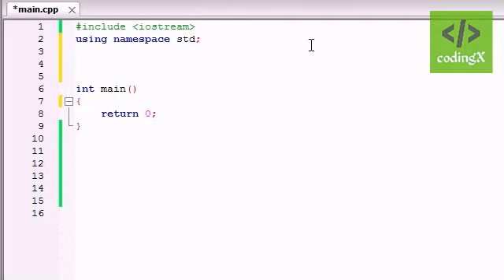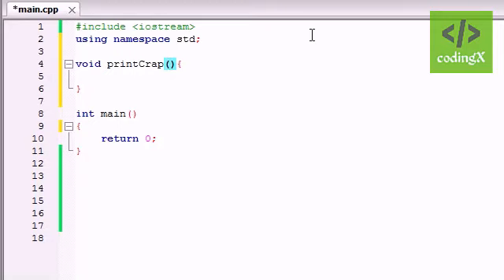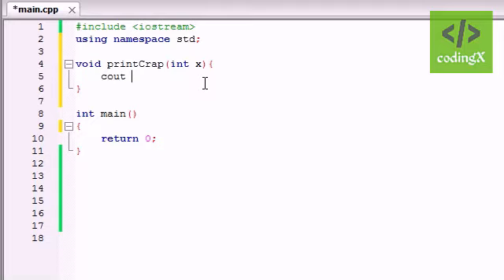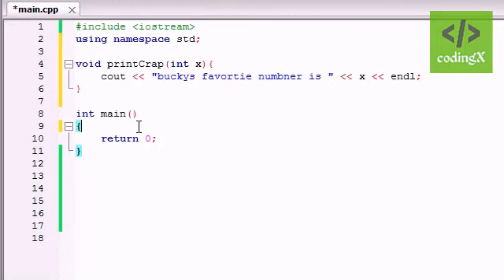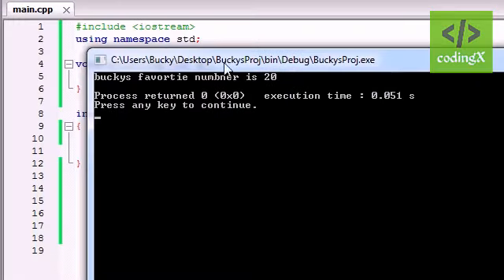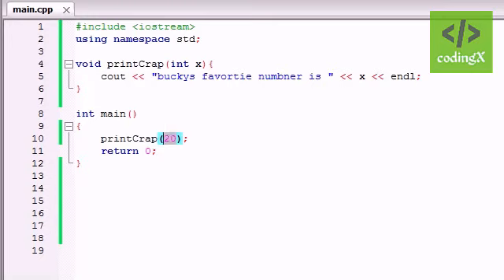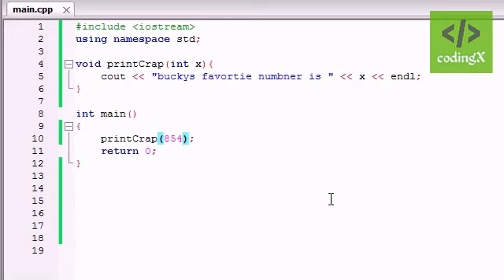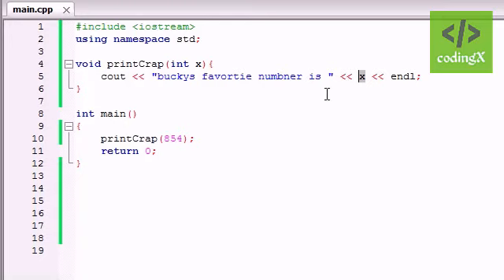codingx//learning C++ Tuto- 10 - Creating Functions with Parameters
n C++, functions can also have optional parameters, for which no arguments are required in the call, in such a way that, for example, a function with three parameters may be called with only two. For this, the function shall include a default value for its last parameter, which is used by the function when called with fewer arguments.